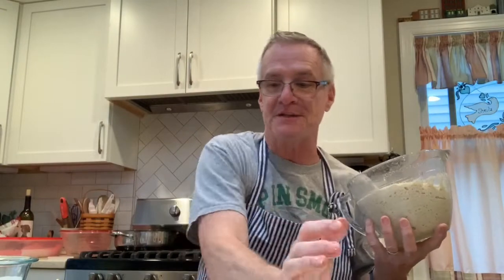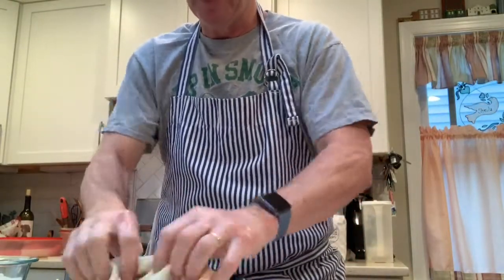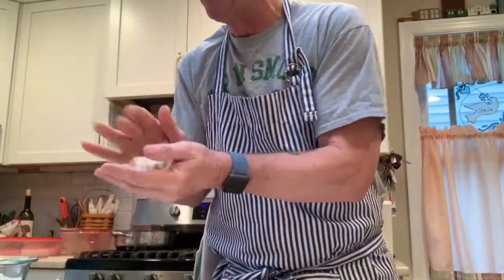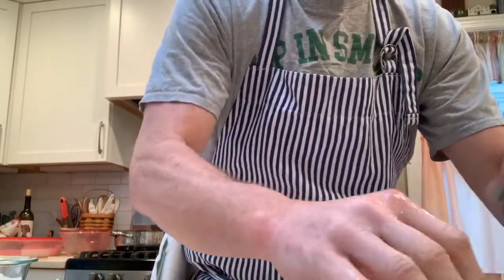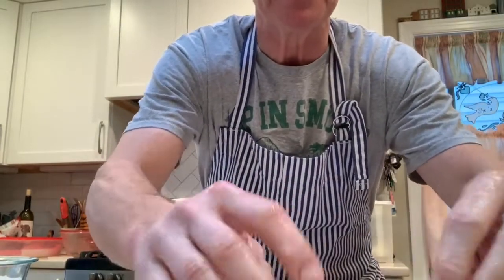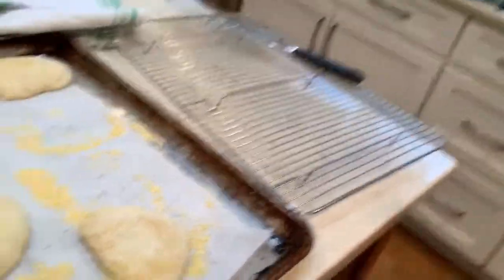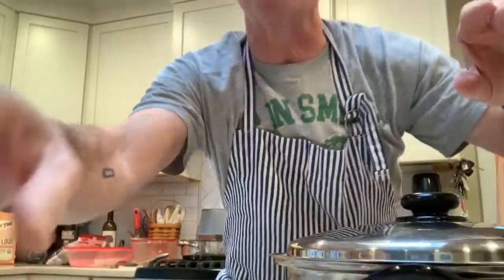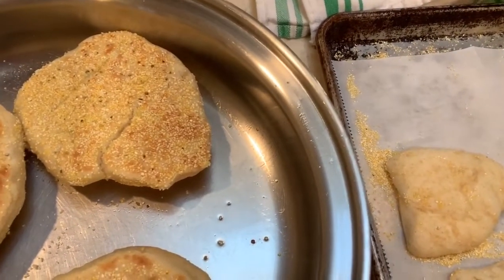Baking English Muffins with Jack - 2020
A blog highlighting survival hacks while we shelter at home. Today's edition features church member Jack H. making his own English muffins!